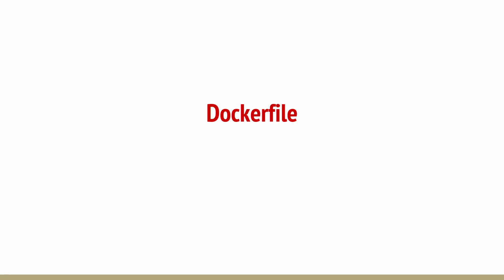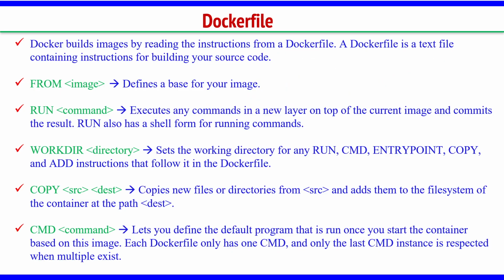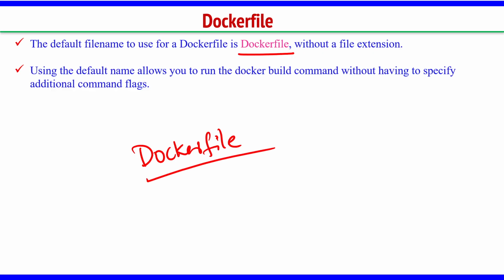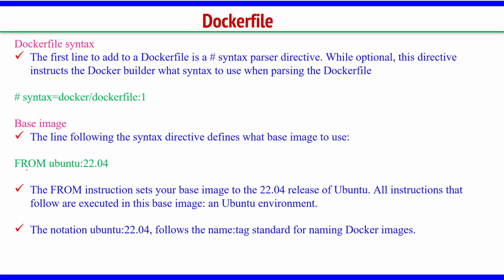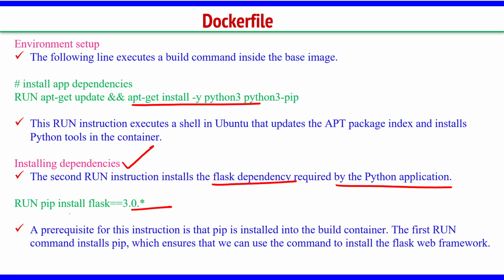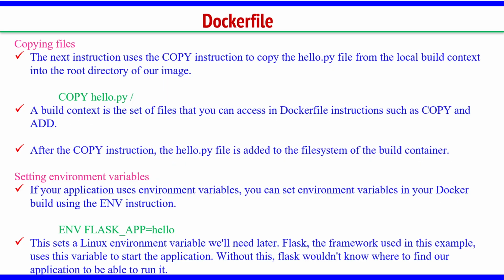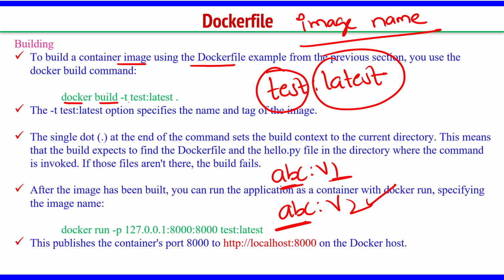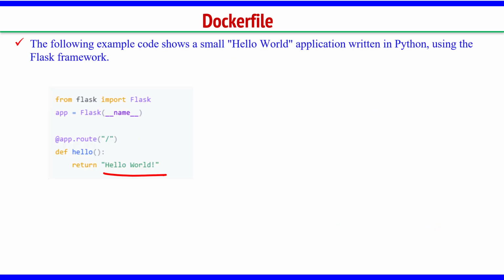Lec 32: What is Dockerfile?